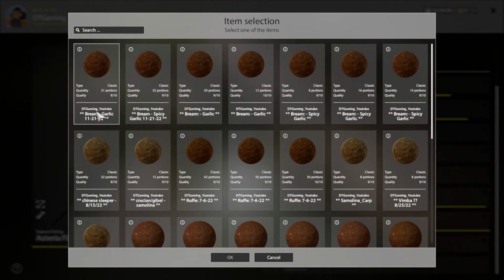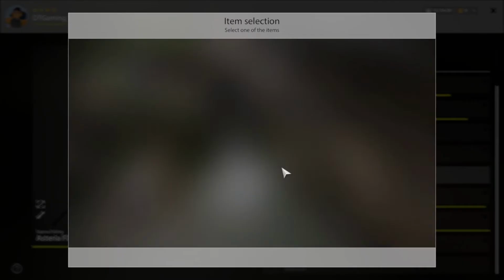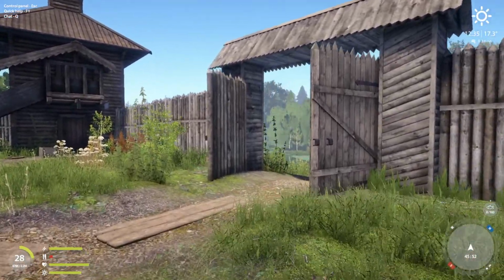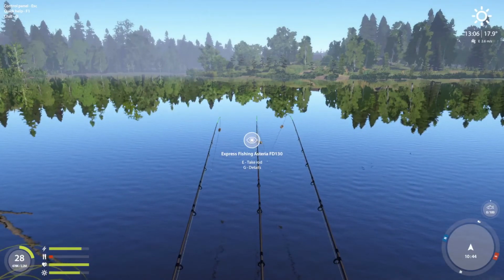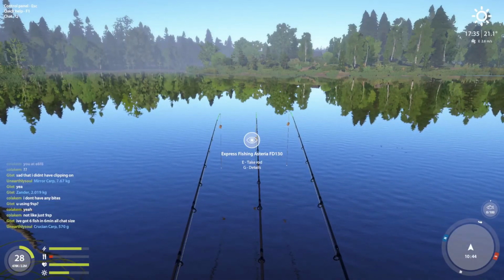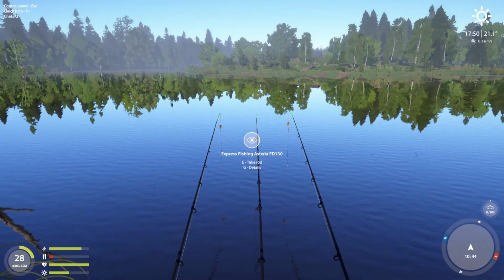Russian Fishing 4 Old Burg Bream Spot Garlic GB 11-22-22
Old Burg
11/22/22

Coords: 10:44
Sector: B5
GB: Garlic Attractant
Clip 15

129S 29mins

Check out the other Russian fishing 4 videos or maybe videos from a different game.